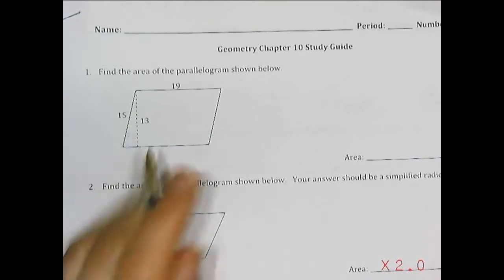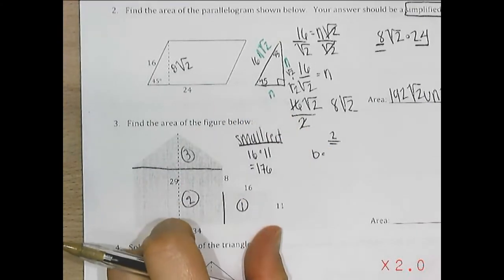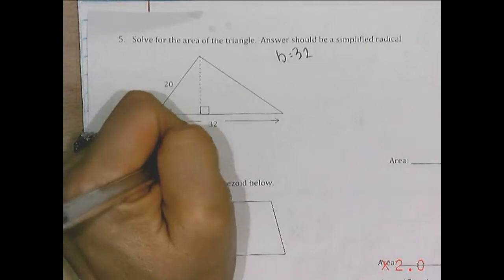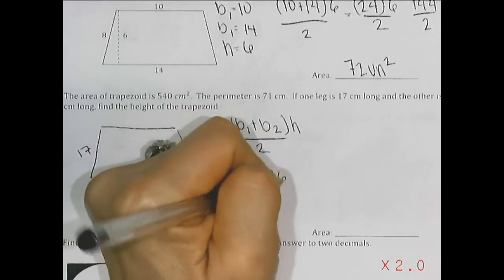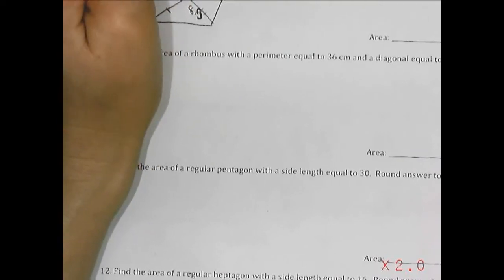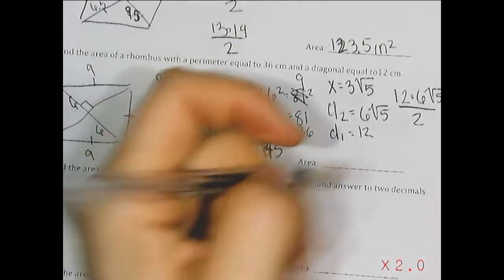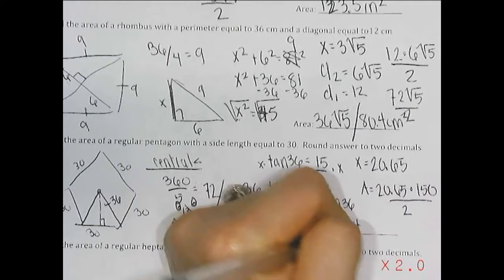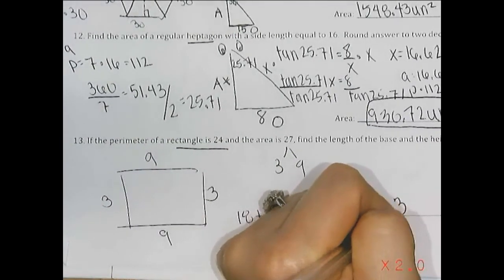Chpter 10 Study Guide